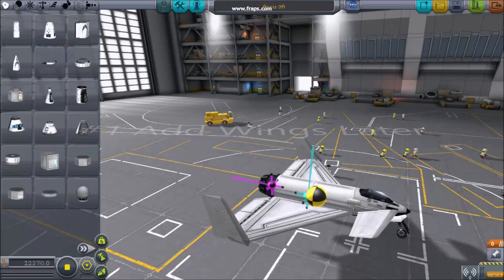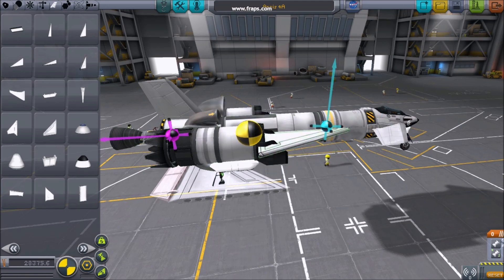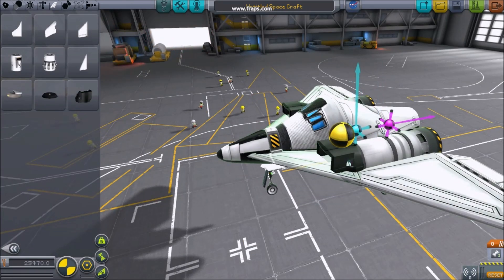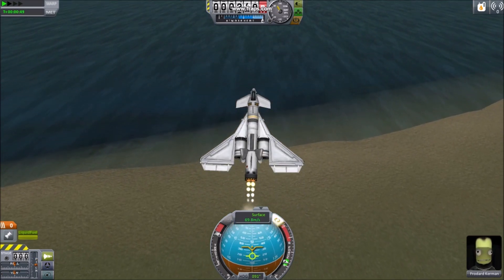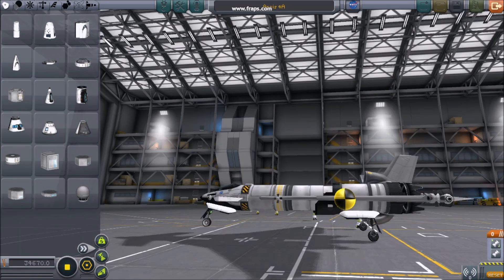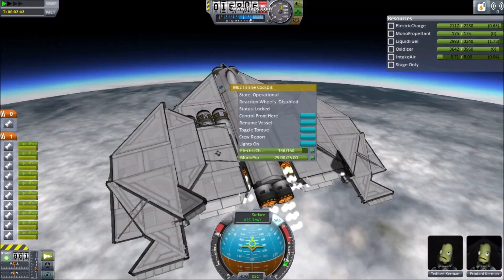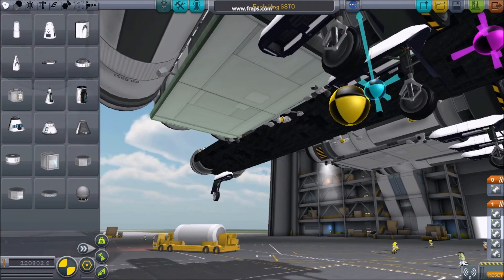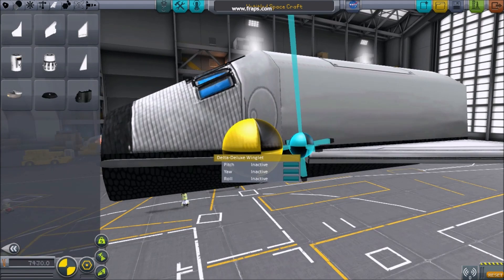Kerbal Space Program 5 Tips building Spaceplanes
5 tips for building spaceplanes
#1 Add wings later
#2 Lift and Thrust
#3 Landing Gear
#4 Flight Surfaces and SAS
#5 Forcing Lift

Credit: Kerbal Space Program